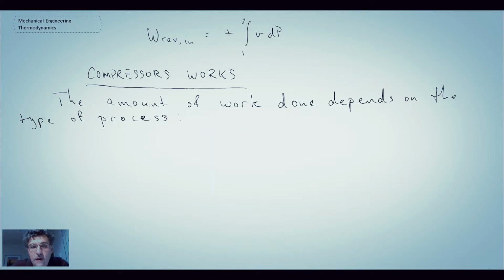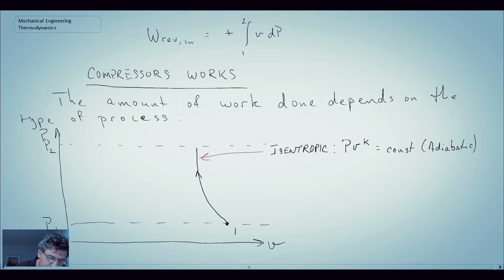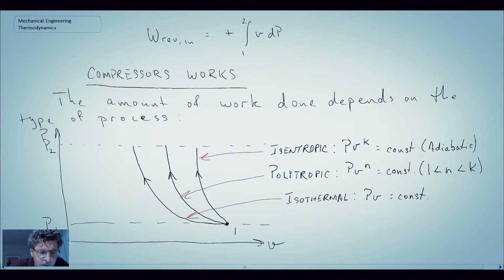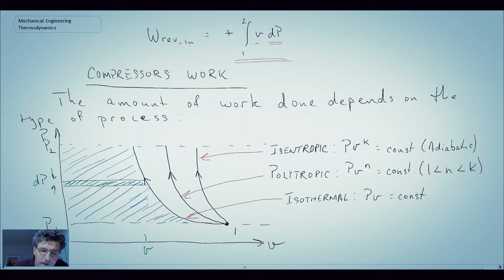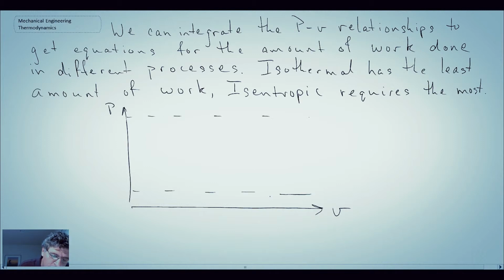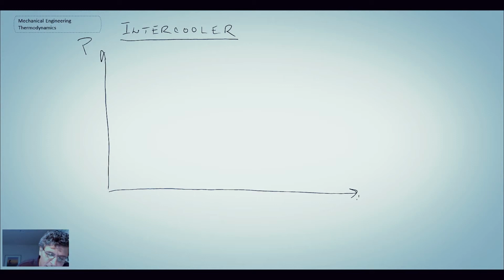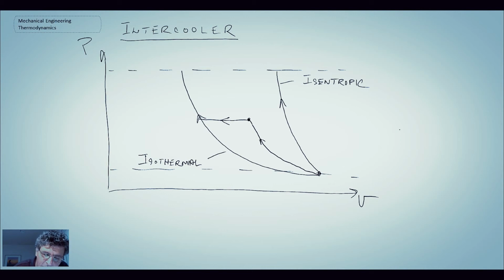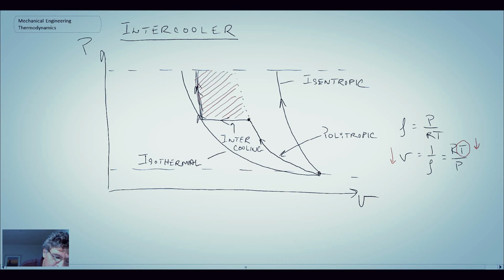Mechanical Engineering Thermodynamics - Lec 9, pt 2 of 5: Compressor Work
Mechanical Engineering Thermodynamics - Lec 9, pt 2 of 5: Compressor Work(كورس ديناميكا حرارية)
source: Cengel and Boles, Thermodynamics, 3rd Edition